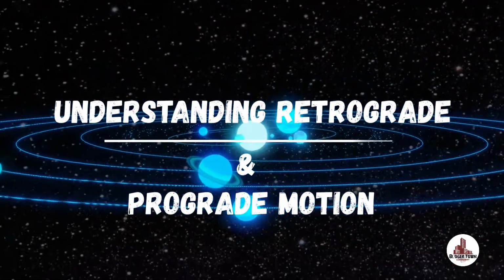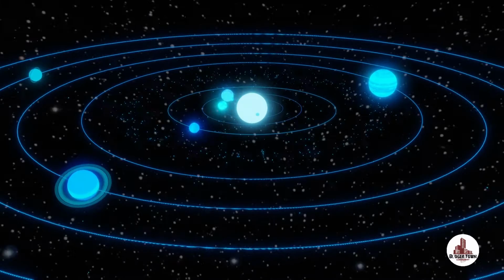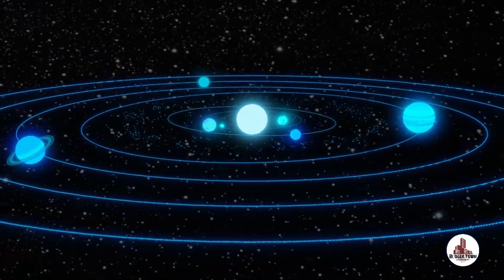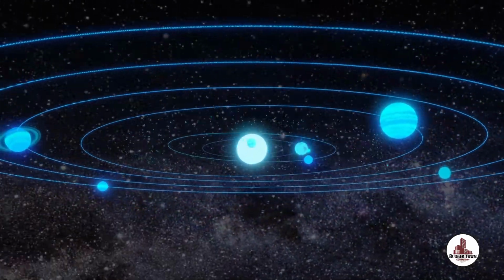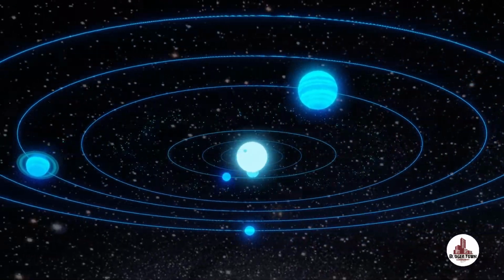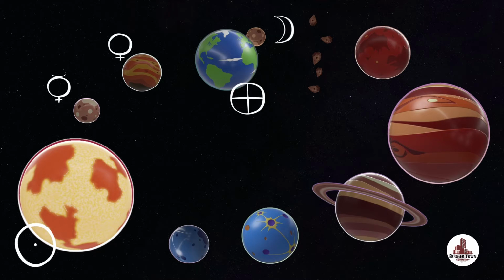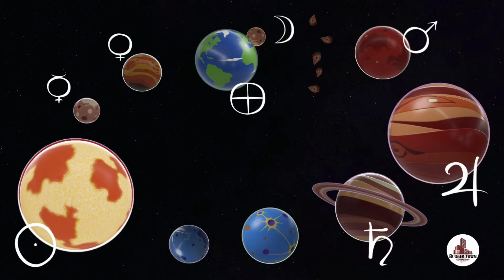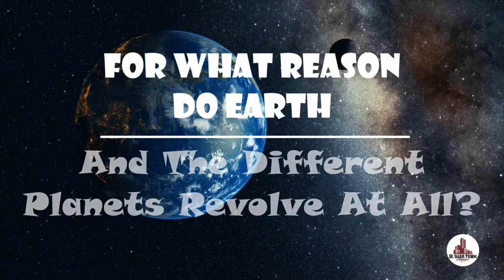Reason Why Planets Revolve - For What Reason Do Earth And The Different Planets Revolve At All?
Our video is about reason why planets revolve subject but we also try to cover the subjects:
-reason about revolving of planets
-why planets revolve
-how planets revolve around

I did a ton of research study regarding reason why planets revolve topic prior to creating this video clip, as well as I discovered that people are likewise interested and search after "reason about revolving of planets", "why planets revolve"
We have actually built up all the understanding and experience from experts regarding this subject, so please continue reading and watching this video to find out more about reason why planets revolve

can not watch the video? Video creators have selected to make their content available only to particular countries ( generally due to licensing rights).
YT may block specific videos to adhere to regional rules.
By adding videos to your Watch Later playlist, you can quickly access them whenever you desire, whether you wish to see them again, or for the very first time.
To add a video to the "watch later" {playlist|list while seeing a video, click the "add" icon.

The reason why planets revolve - why planets revolve around the sun? how planets revolve around the sun